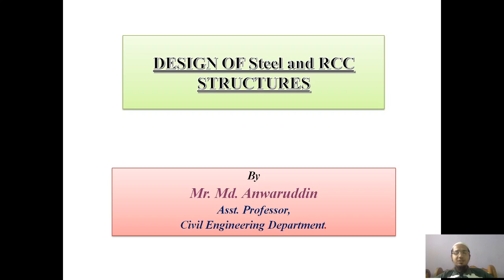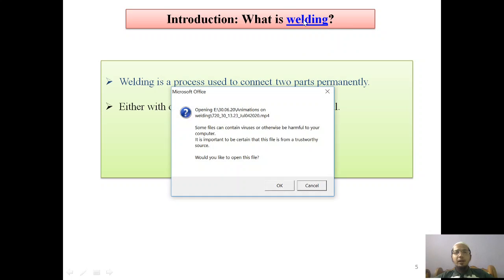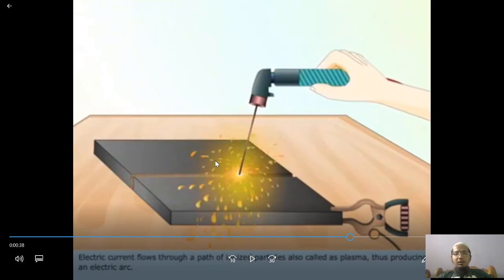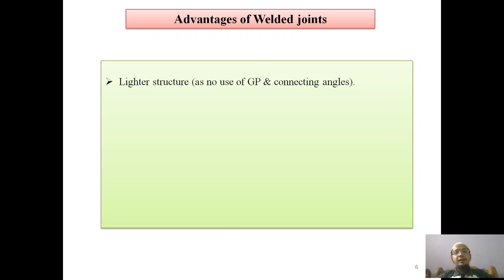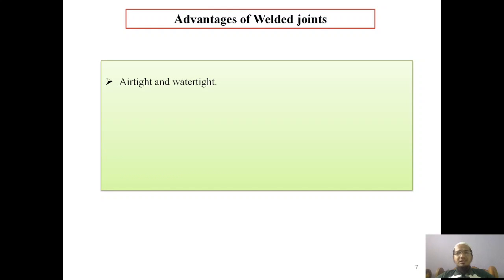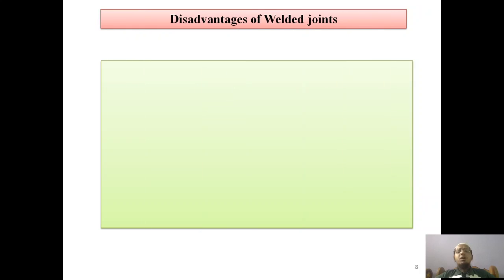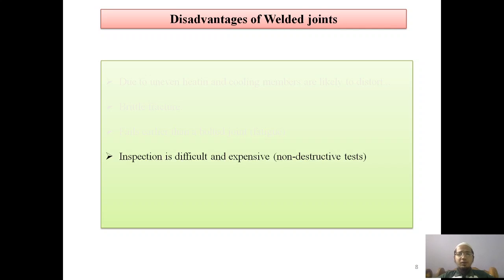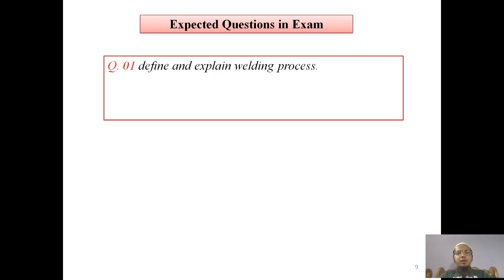Introduction to Welded Connections (Joints) Lecture 16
In this video we will discuss about welding process, welds and welded steel connections, will learn advantages of it over riveted/bolted connections.